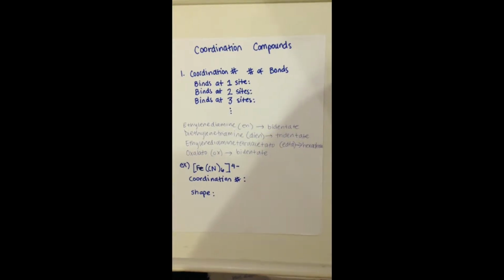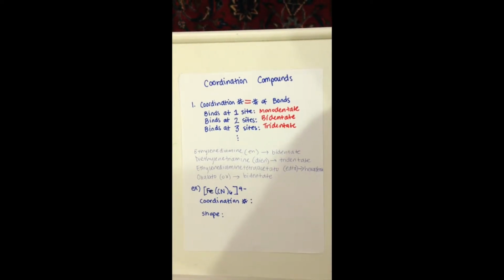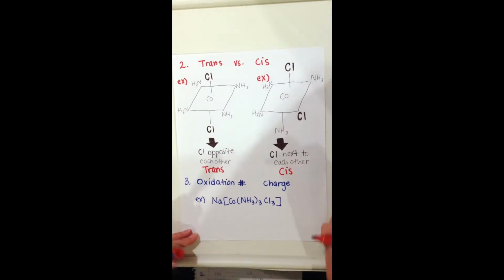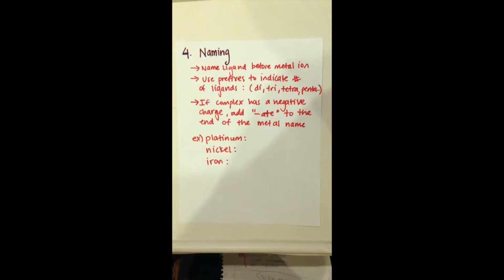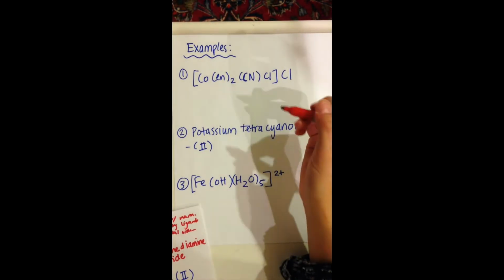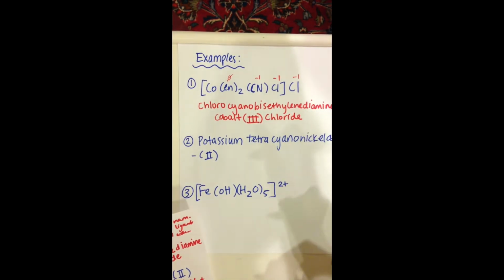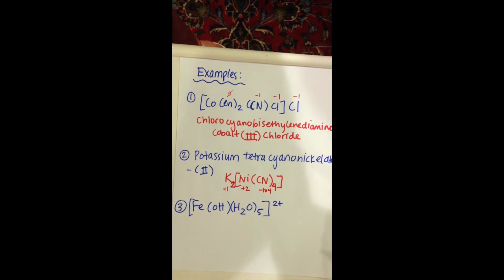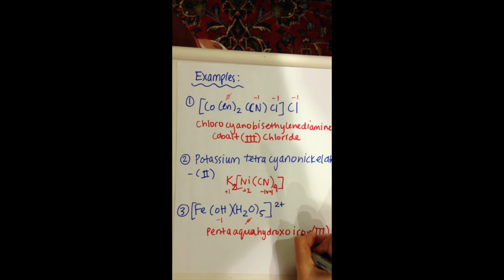Coordination Compounds Chemistry Video by Brenda Asilnejad